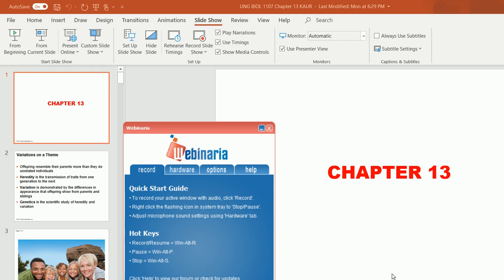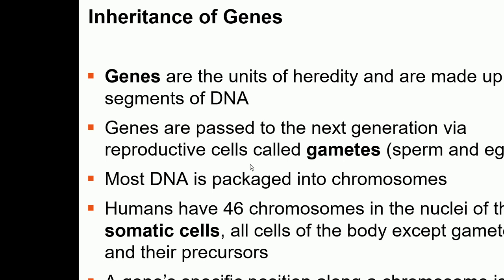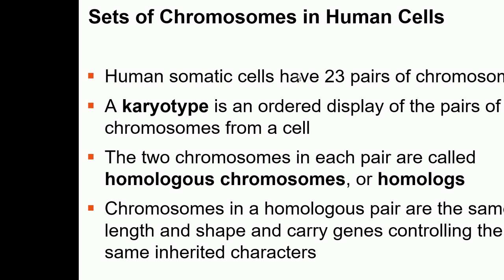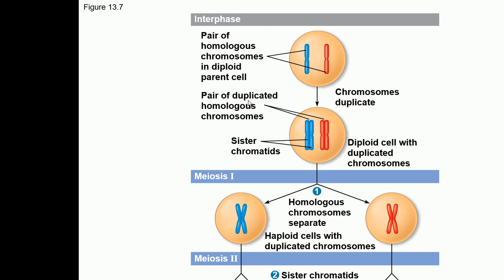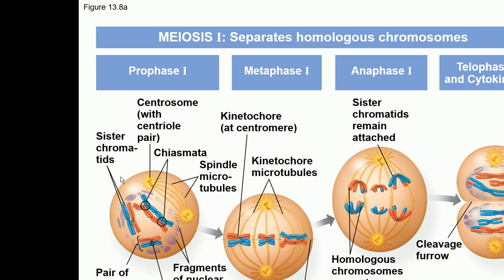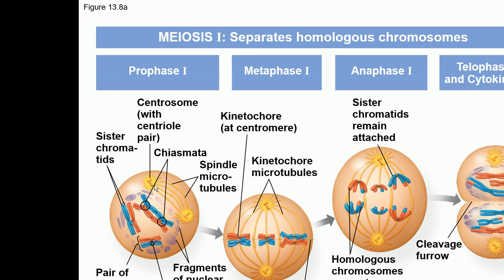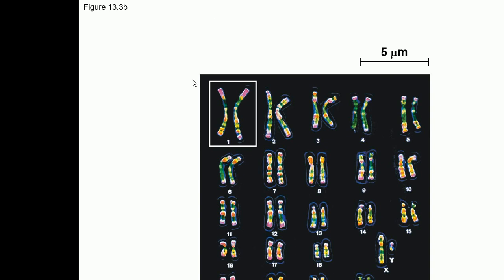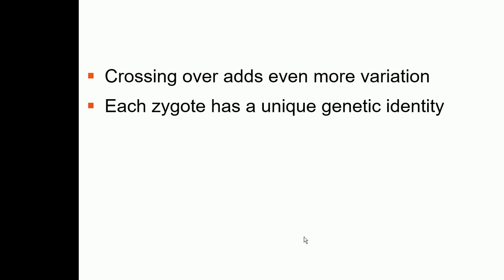UNG Biol 1107 Chapter 13 Compressed